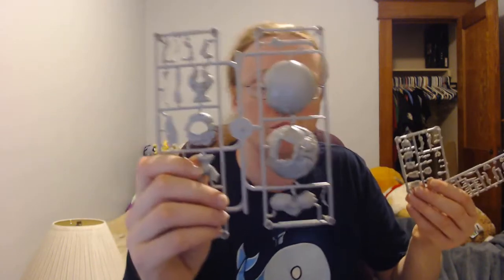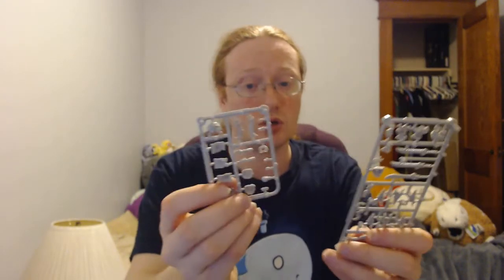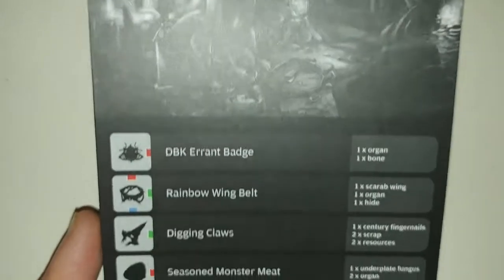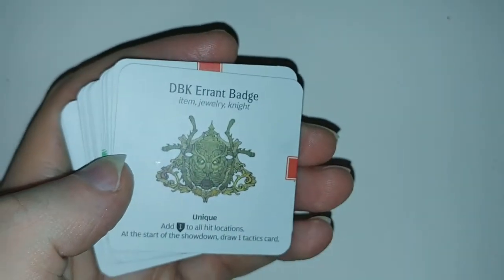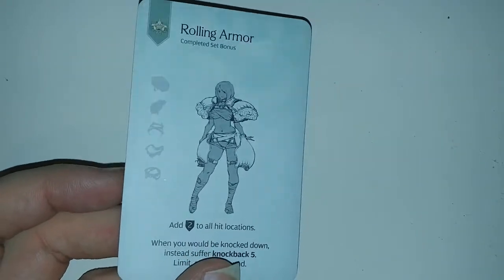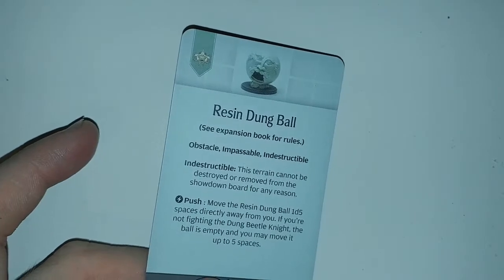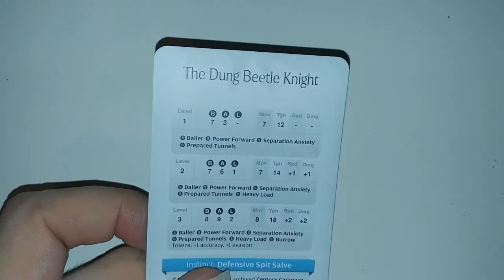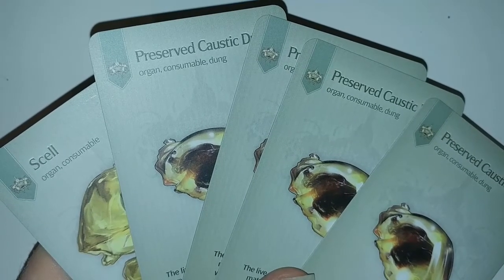Kingdom Death: Monster Dung Beetle Knight Expansion General Component Overview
An overview of the general components for Kingdom Death: Monster's Dung Beetle Knight Expansion.